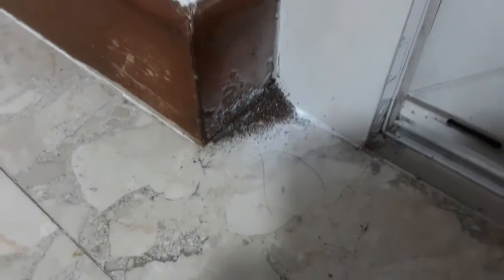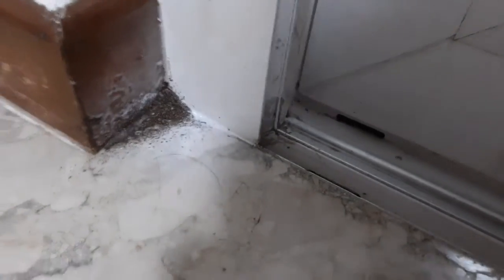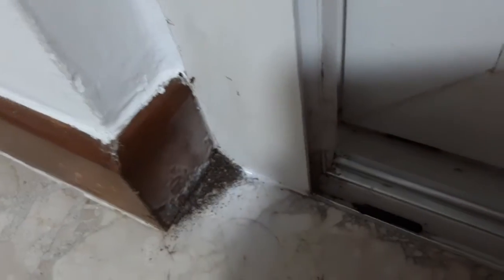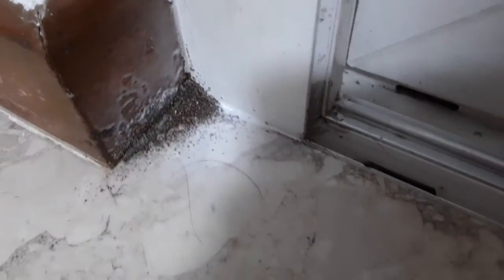Ant colony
Ant colony  part 2